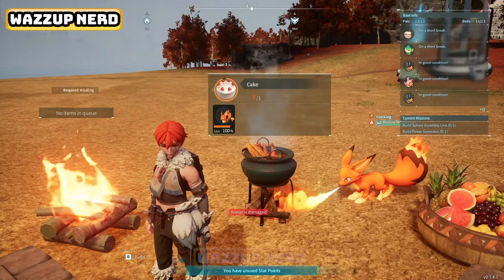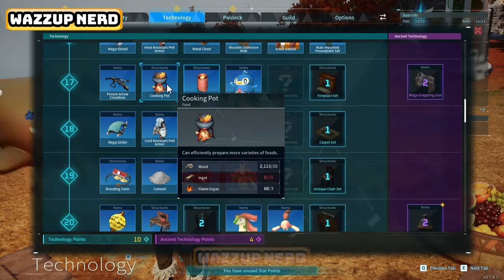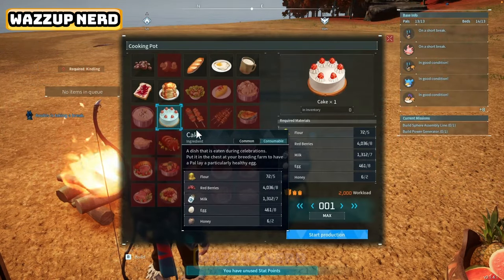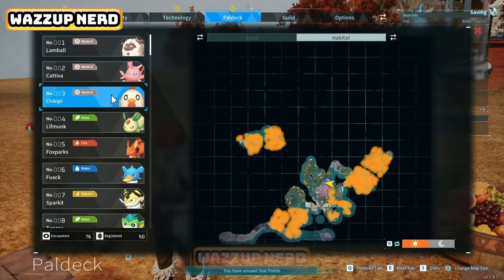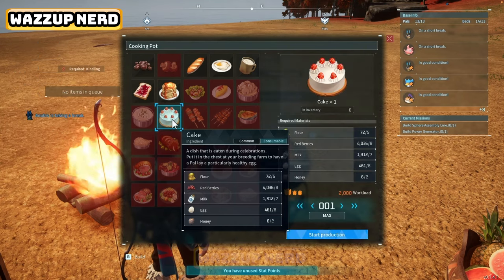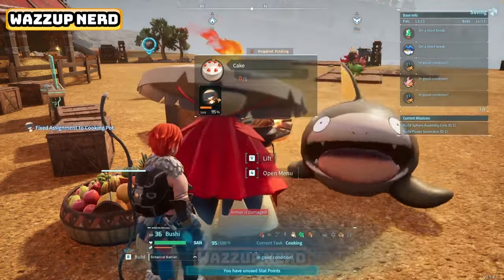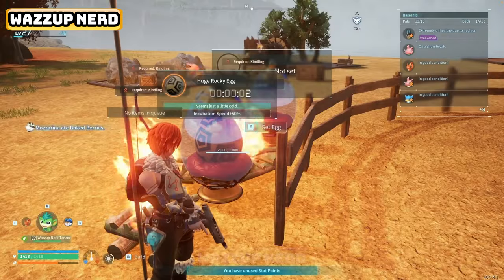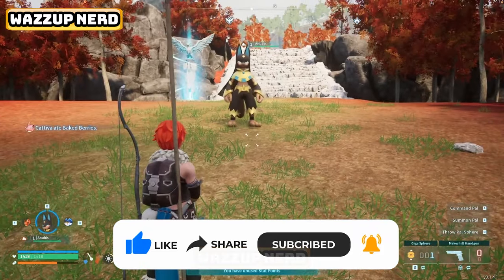Palworld - How to Make Cake for Breeding - Super Easy Guide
Amazon US
- The Best Gaming Headset - HyperX Cloud Alpha
- The Gaming Wireless Headset - HyperX Cloud Alpha Wireless

Amazon CA
- The Best Gaming Headset - HyperX Cloud Alpha - HyperX Cloud Alpha

Elevate your gaming experience with the HyperX Cloud Alpha—the ultimate gaming headset of 2024! Dive into immersive audio and unparalleled comfort for endless gaming sessions. Ready to level up your setup? Click the Amazon link below to get your hands on the HyperX Cloud Alpha now and start gaming like a pro!

Wazzup Everyone, Welcome back to another video guide on how to make cake for breeding in Palworld, but please subscribe to our channel to help us keep bringing quick and easy gaming guide for you.

To make a cake in palworld, you first need to reach Level 17 and unlock the Cooking Pot, which requires two Technology Points, 20 pieces of wood, 15 ingots, and 3 flame organs.

With the Cooking Pot placed in your base, you will need to gather 5 flours, 8 red berries, 7 bottles of milk, 8 eggs, and 2 honeys.

You can get flour by building a wheat plantation, which unlocks at level 15. Gathering red berries is quite easy since they grow basically everywhere on the map, or at level 5 you will have the option to build a berry plantation in palworld. To obtain milk, the easiest way is by either defeating or capturing Mozzarina and assigning her to a ranch. The same process applies to obtaining eggs and honey, but in this case, the pals you need are Chikipi and Cinnamoths, for getting honey, there’s more pals you could capture or defeat, but cinnamoth is the easiest one. You also have the option to capture Beegarde and assign it to your ranch.

Now, click on the cooking pot and select the cake option to start baking a cake in Palworld. Remember to assign one pal that has Kindling work suitability. You can do that by either summoning a pal from your party by pressing and holding “E”, then aiming at the cooking pot before releasing it, or by pressing “V” on your keyboard to grab a pal from your base and “V” again to throw your pal directly onto the cooking pot. Since it will take a while for the cake to be ready, go do something else for a while.

Once the cake is done, go to the chest placed outside your breeding farm, open it up, then put the cake inside. If you don’t know how to use the breeding farm or how to breed Anubis early game in Palworld, check out our super easy guide.

We're aiming for 1000 subscribers, and your support keeps us going. Thanks for being part of our journey!